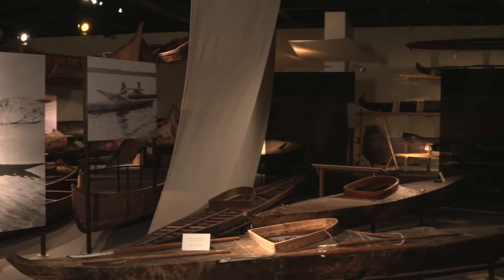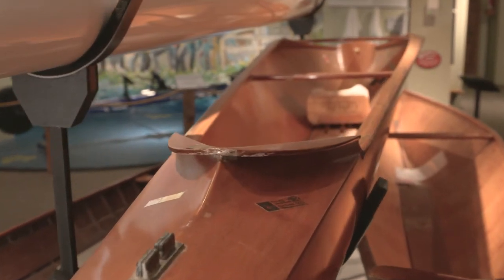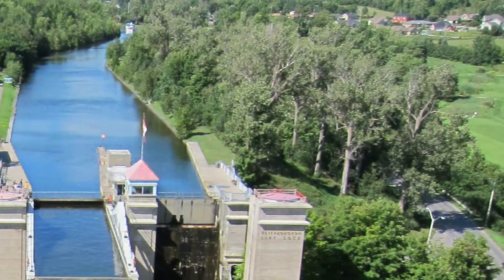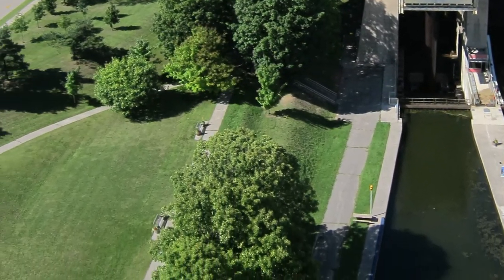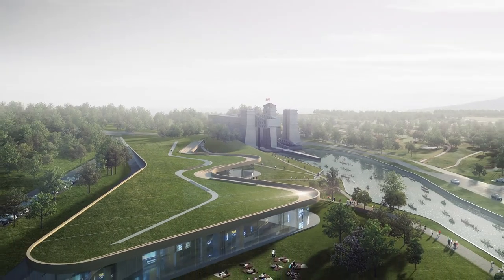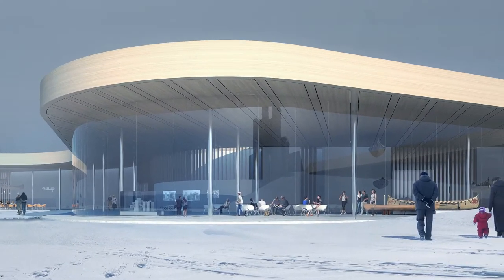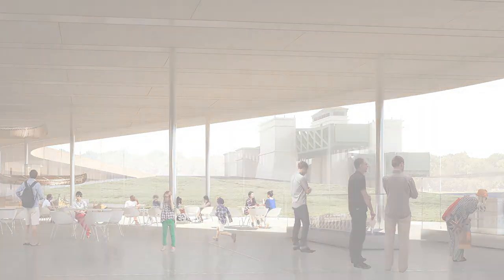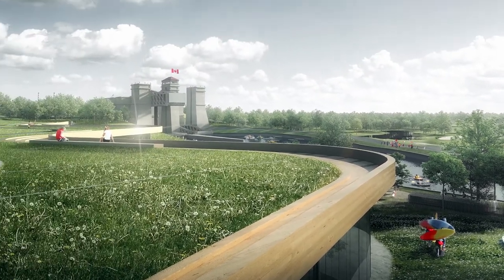Architectural Inspiration Revealed